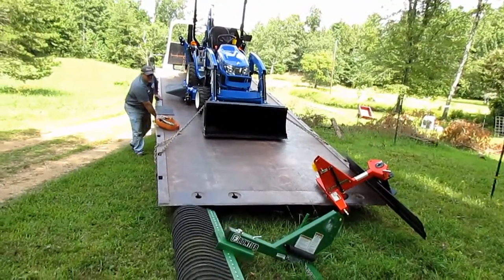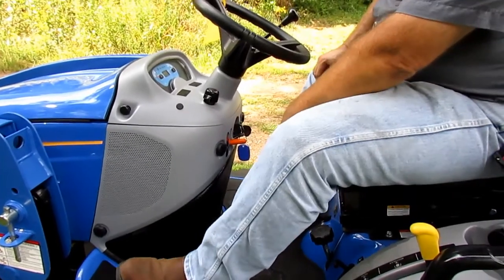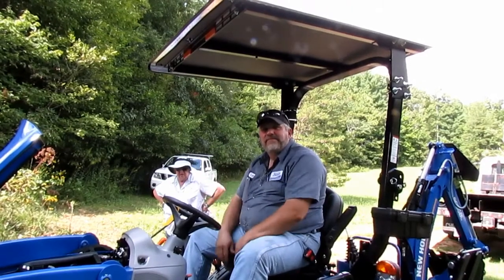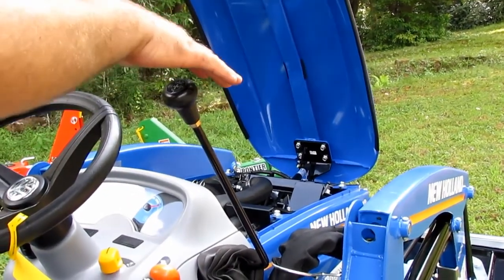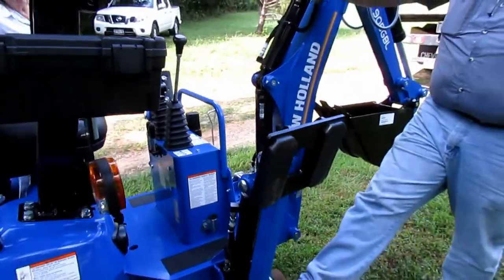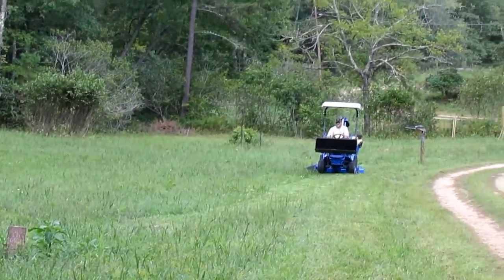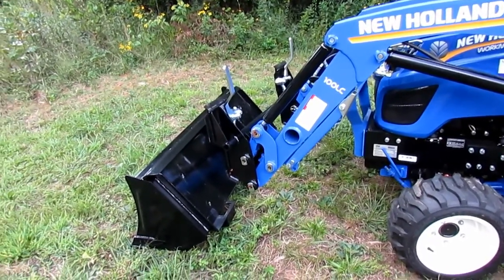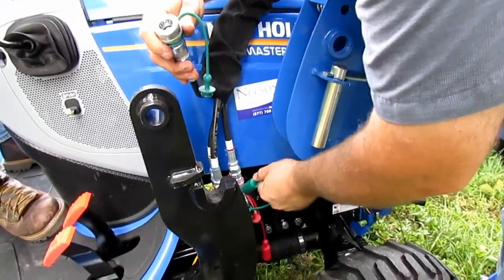New Holland Workmaster 25S Compact Tractor Nelson Tractor Blairsville, GA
We're very grateful for the outstanding sales, finance, and service department at Nelson Tractor in Blairsville, Georgia. They're dealers for both New Holland and Kubota. Looking for a new tractor, mower, implements, equipment for the farm or ranch? Give Greg Nichols a call  at (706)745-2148. Don't have a trailer available to pick up or drop of your equipment for service? Not a problem. They'll not only send out a truck to pick it up and deliver it back to you but, they have mobile mechanics. Every person we've had a chance to speak with has been very courteous, helpful and they're a pleasure to work with. Thank you Nelson Tractor!

+++Purchasing from our friend “Photography by Theron Clore” supports his work. The majority of the photos you see of our farming at The Luffa Ranch is his artwork. And, wait until you see all the other photos of mountain life, horses, cows, nature, wildlife and much more

+++We use and recommend Mg12 and their Dead Sea Bath Salts, balms and Magna Sport for skin care, sore muscle relief, faster recovery and much more. They make many wonderful products.

+++ This original content is the property of Paul Oriente. No reproduction in any form is allowed without written permission.